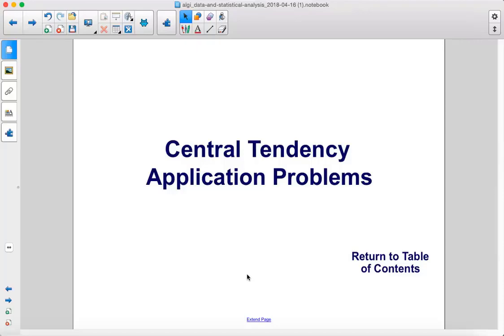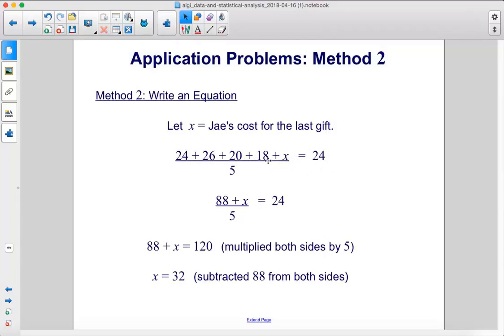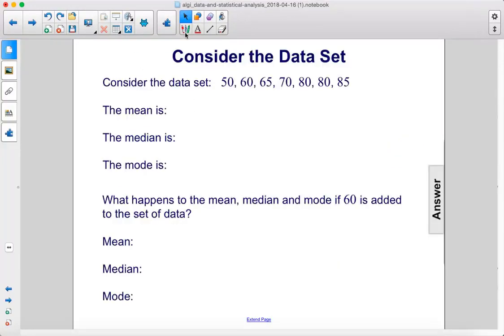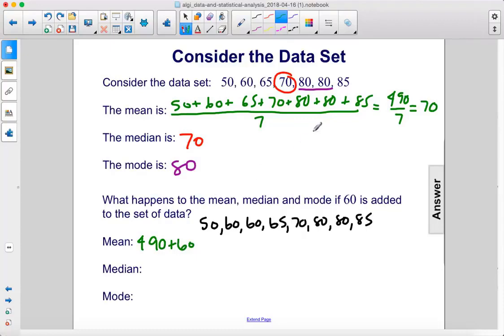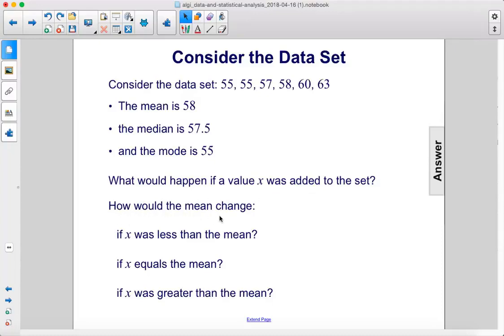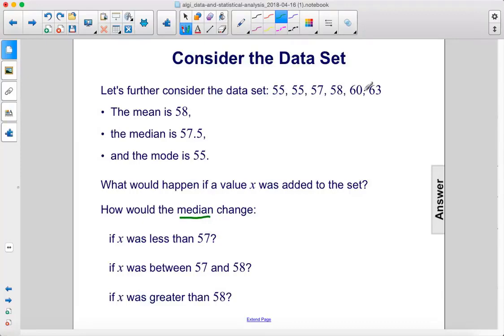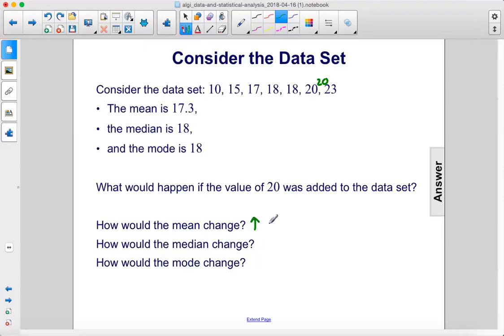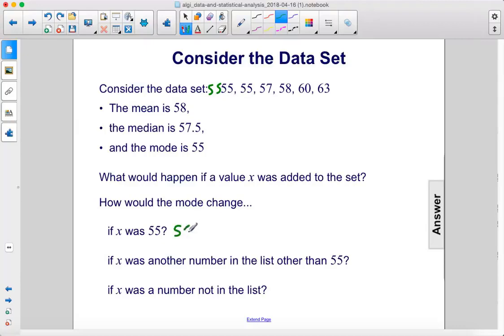Central Tendency Application Problems